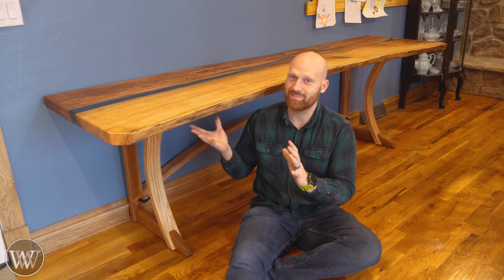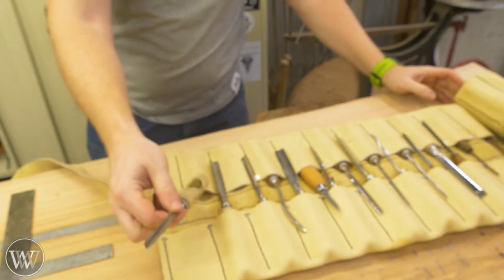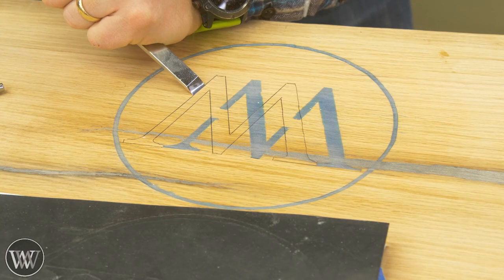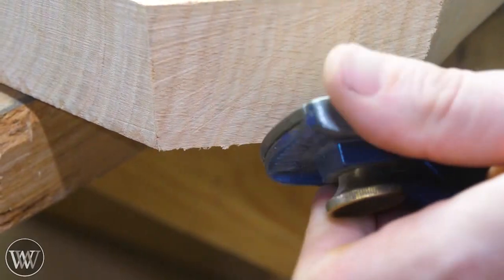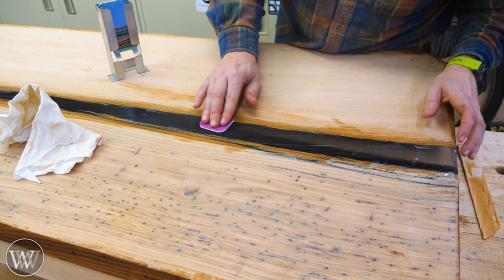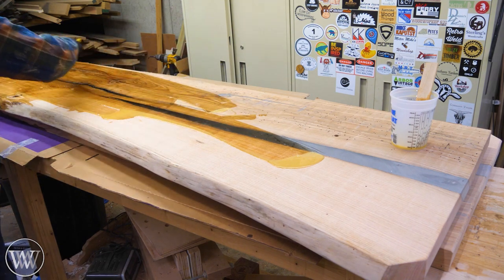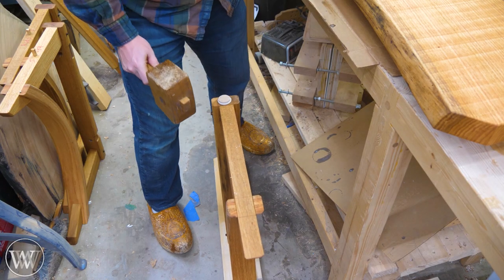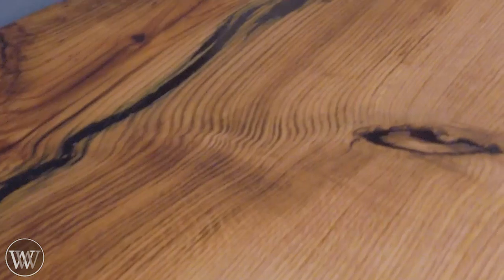The Desk is All Done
today we finish the desk there are a lot of little details that need to happen to finish this task. if you want to see the whole build series here is the
in today's video, we clean up the epoxy and then do a bit of carving and epoxy inlay. Next, in the workshop, we shape the corners of the slab top desk. then we polish the epoxy to make it clear. last we carry it up the stairs and put it to use.

Epoxy used for inlay
Epoxy used for stabilization
Finish Used
Polishing Pads
Polishing compound

Travis Reese
Andrew Wilson